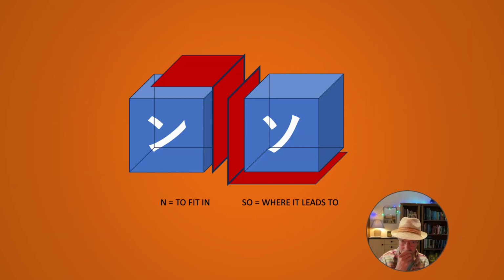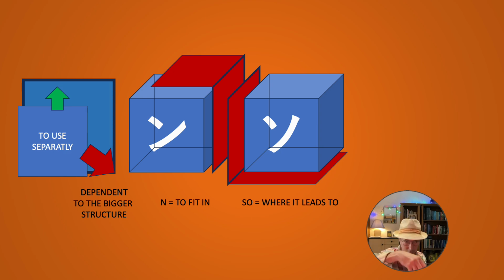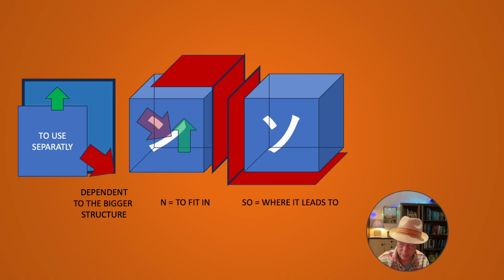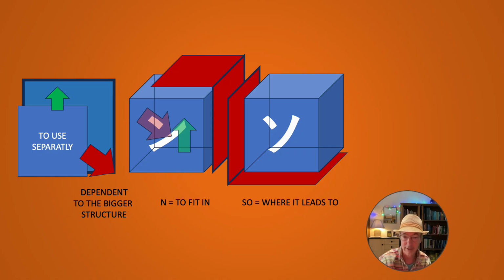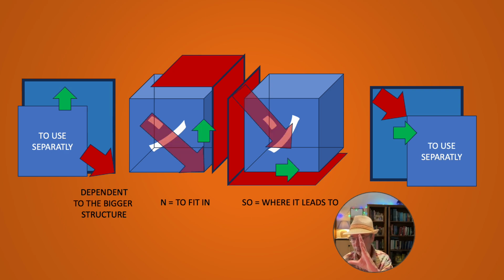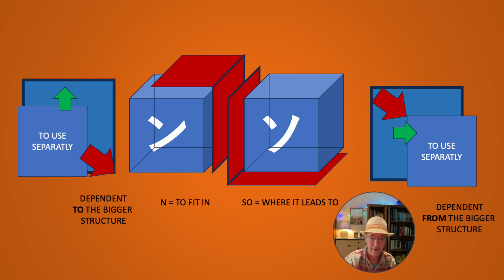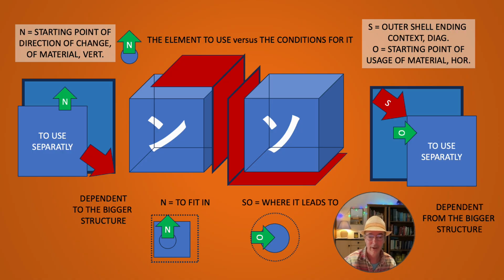Understand why ン andソ(katakana) or N and SO are different.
I try to show the essential differences between the Japanese katakana letters of ン andソ or N and SO also from the meaningful of letters as how my own theory describes it.